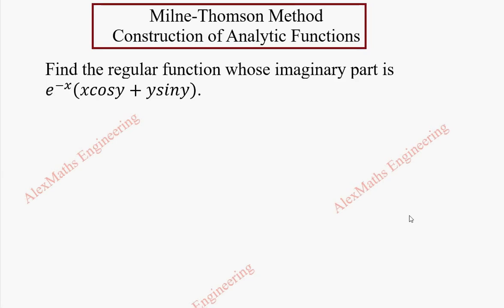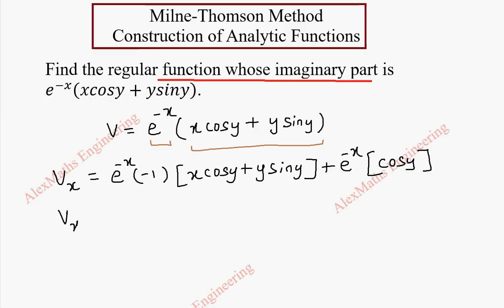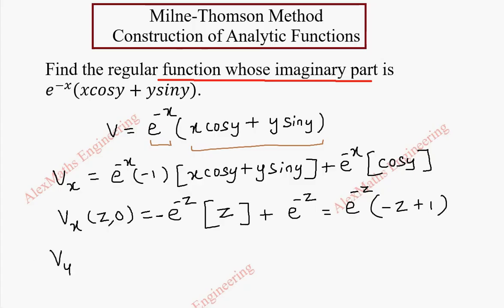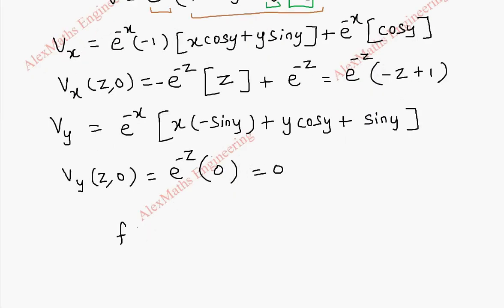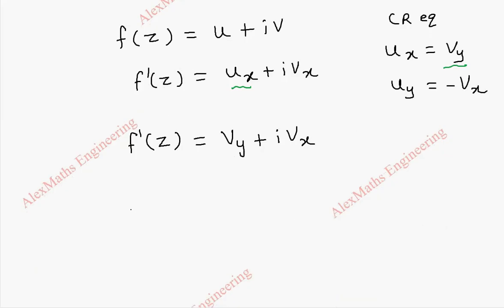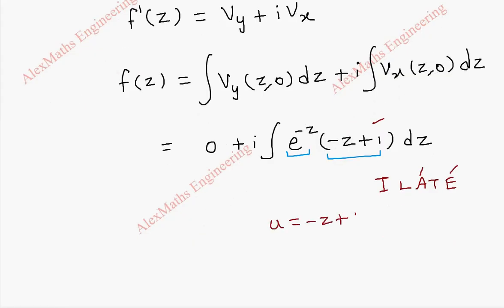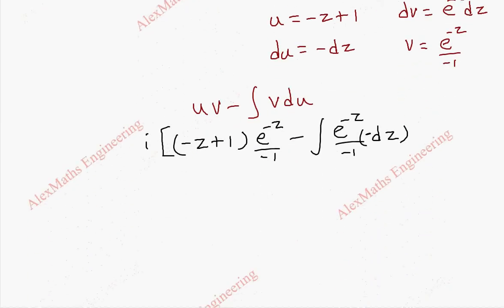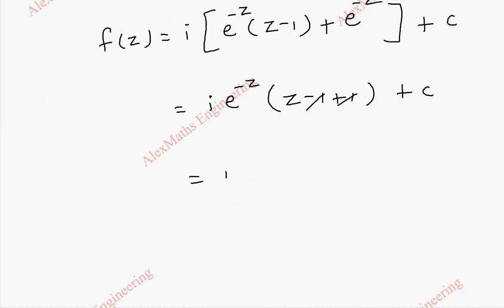Milne Thomson Method Problem 15 | Construction of Analytic Functions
Find the regular function whose imaginary part is
e^(-x) (xcosy+ysiny).